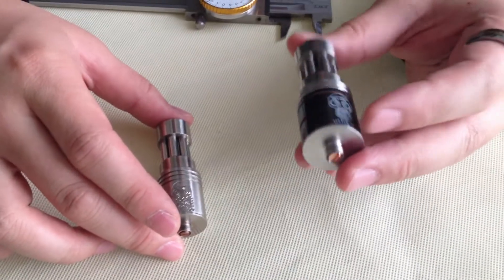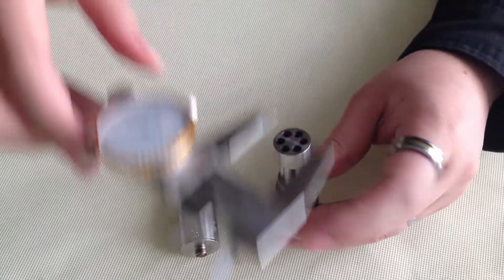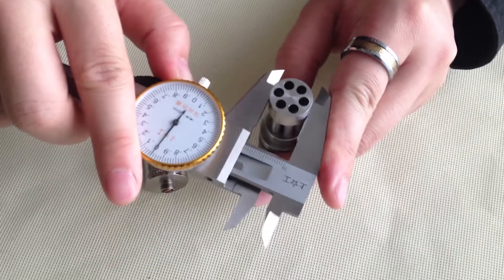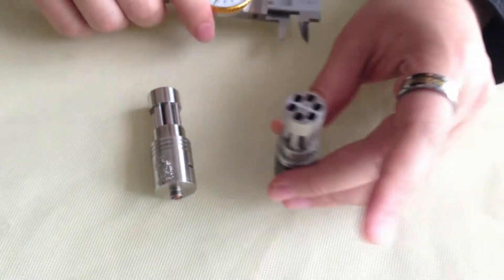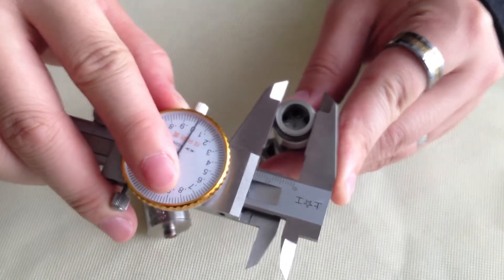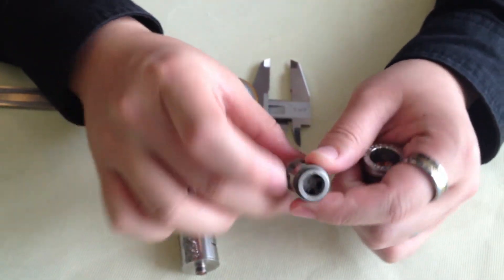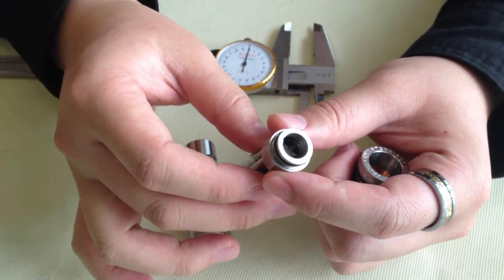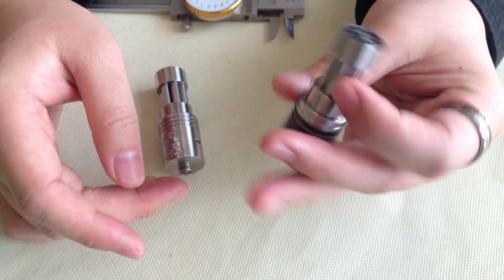the Soldiers drip tip for little boy rda degined by eycotech